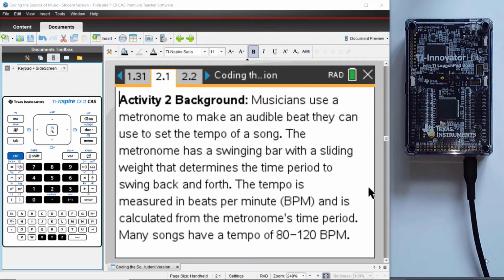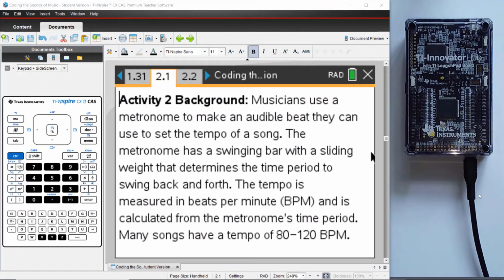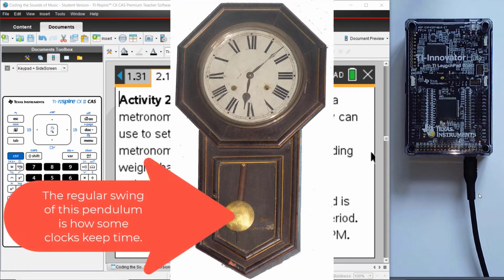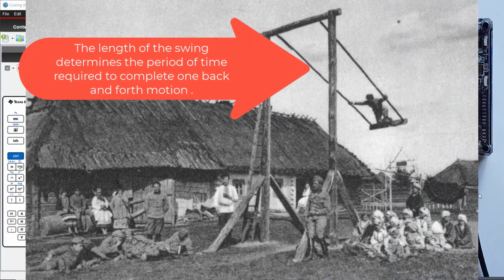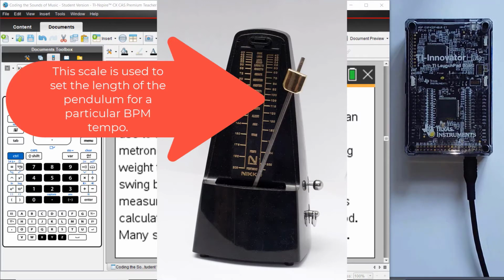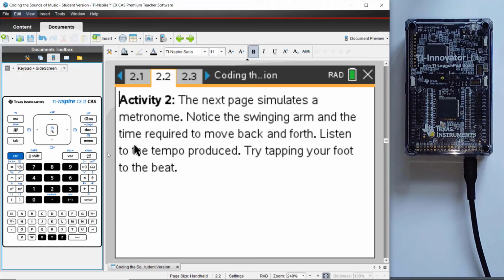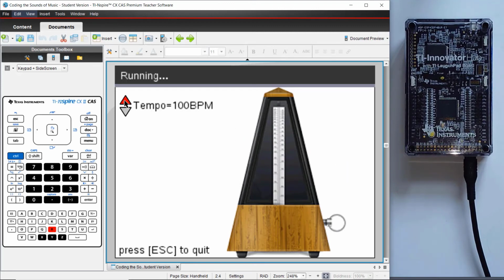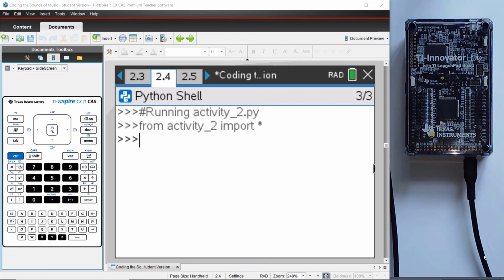8 - Activity 2 - Music Tempo